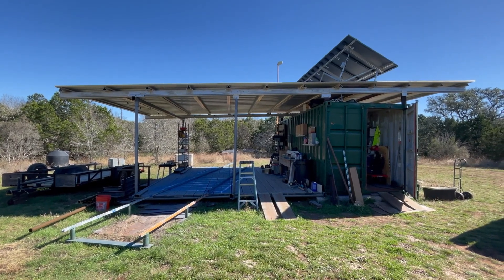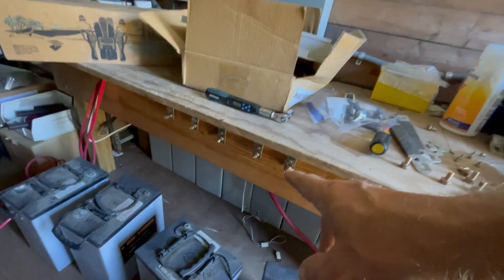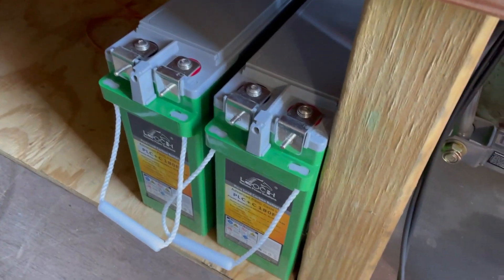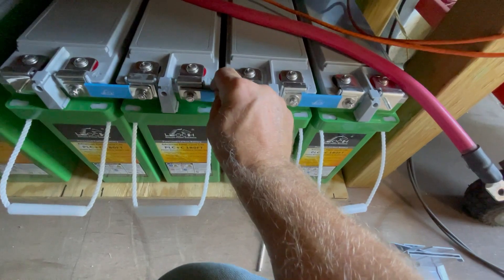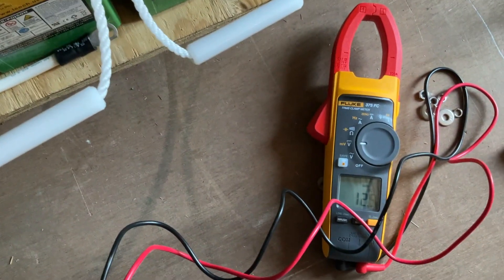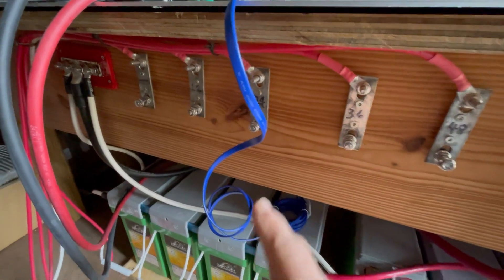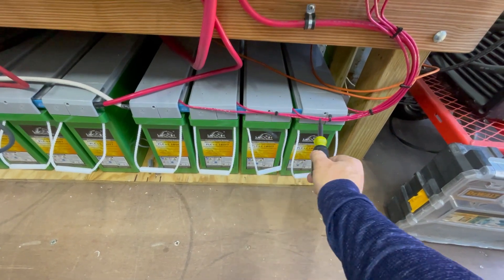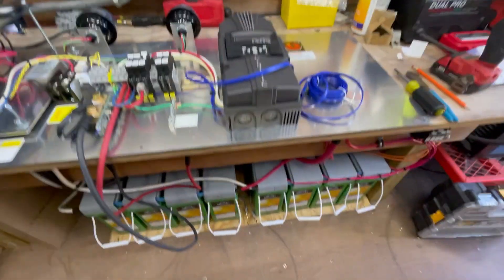Welding Shop AGM Battery Swap and test bench wiring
Maverick MacGyver swaps an aging AGM Battery bank with new LEOCH Pure Lead Carbon Batteries with test bench wiring